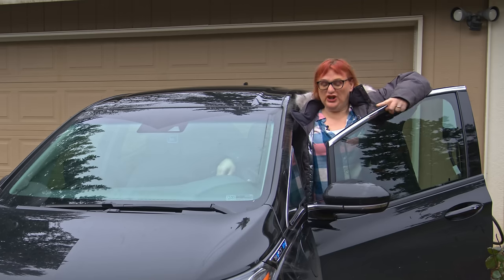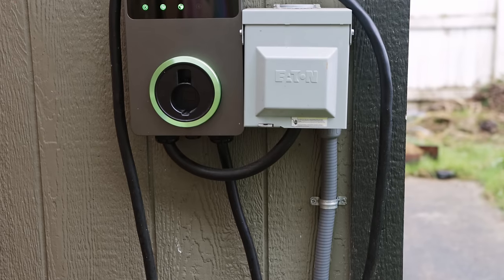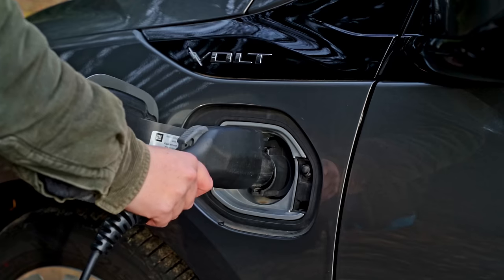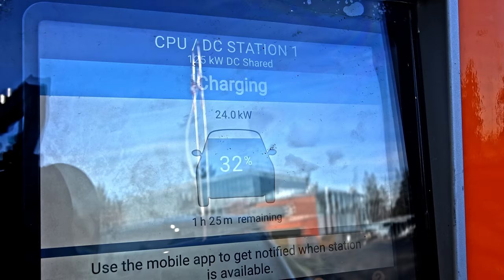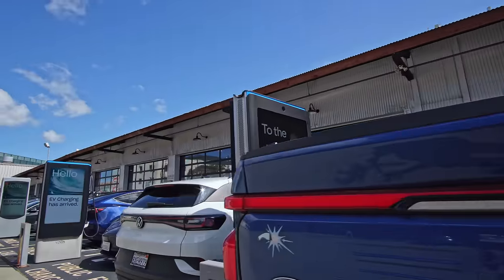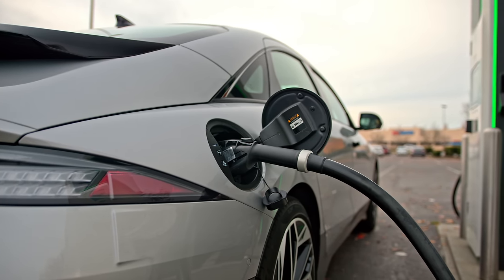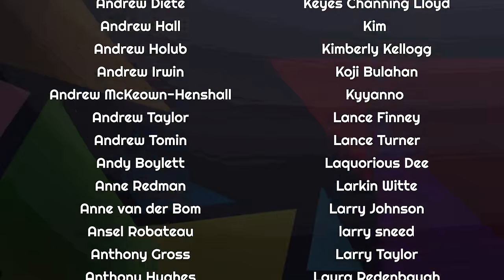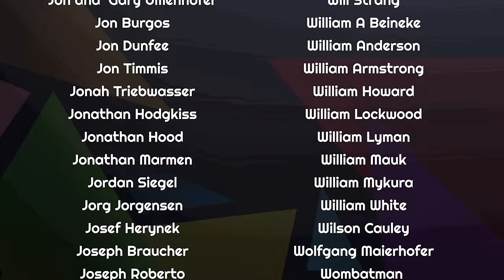Charging 101 - Or What You NEED To Know To Get Your Electric Car Charging!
When you're new to thinking about, or driving an EV, one of the biggest questions is "How do I charge this thing?" And as we see more and more people thinking about getting behind the wheel of an EV, we're seeing those same questions that we answer in our consultancy, over and over again.

How do I charge it?

Where do I charge it?

How do you plug in?

What kind of charger do you need?

How do you charge on the road?

What are all the different kinds of connectors?

Today we answer all of that along with tips and tricks for getting the best out of your charging experience and more.

00:00 - Start
01:35 - North American charging inlets
03:27 - European Charging Inlets
05:30 - Can you charge when the weather is bad?
06:49 - How we measure power and energy
08:17 - Marker 8
14:43 - Destination chargers
17:28 - Fast charging
18:20 - NACS
22:31 - Road-tripping in an EV
23:41 - Charging etiquette
26:00 - Paying for public charging
27:37 - What happens after you plug in the car?
29:05 - Thanks and goodbye!

Script: Kate Walton-Elliott, Nikki Gordon-Bloomfield, Michael Horton
Presenters: Nikki Gordon-Bloomfield, Kate Walton-Elliott
Editor, Colorist: Michael Horton
Art and Animation: Erin Carlie
Producer: Nikki Gordon-Bloomfield